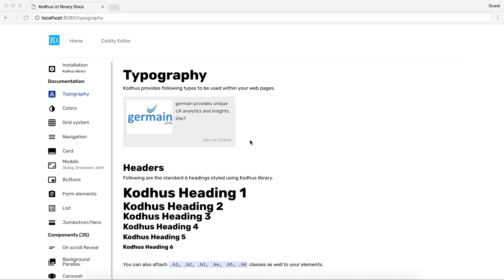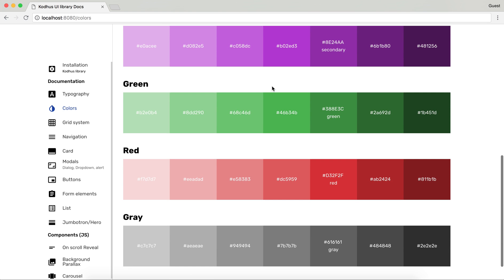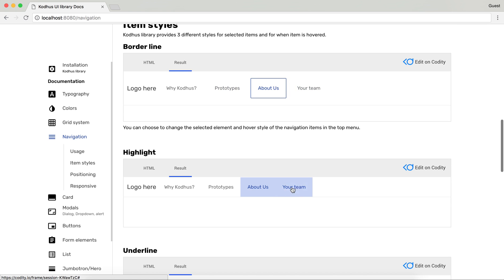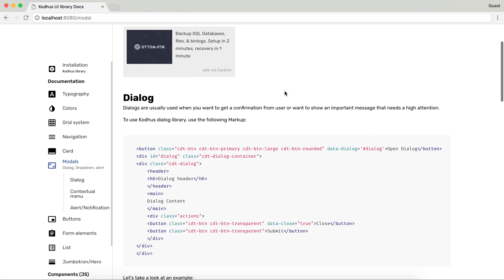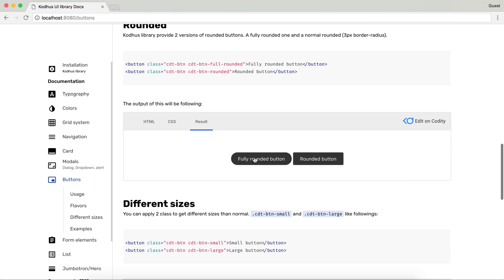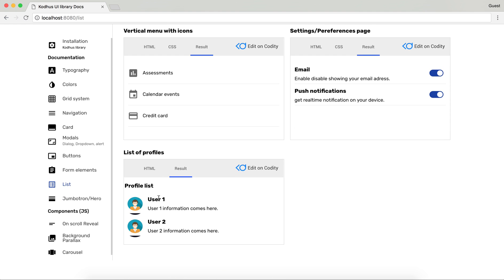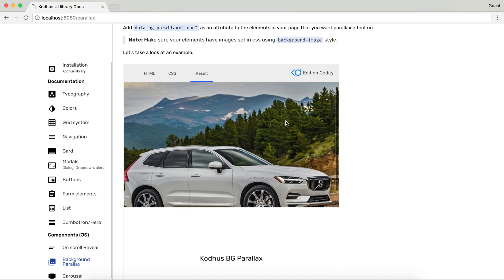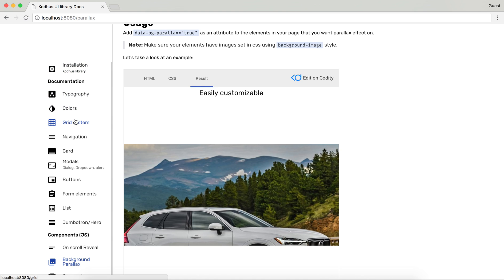Kodhus library Sneak peek alpha demo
Kodhus library is a UI/UX library including it's css and javascript that will aim to target creating any visual design when it comes to website.